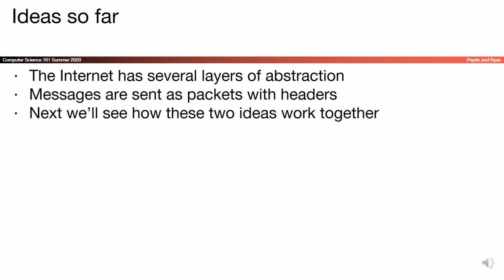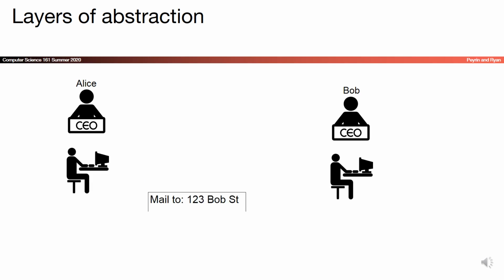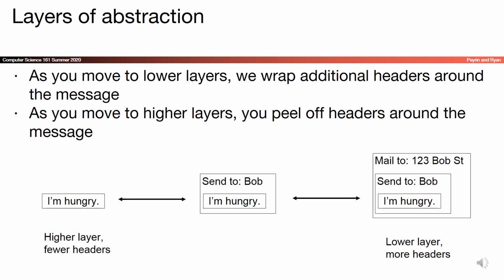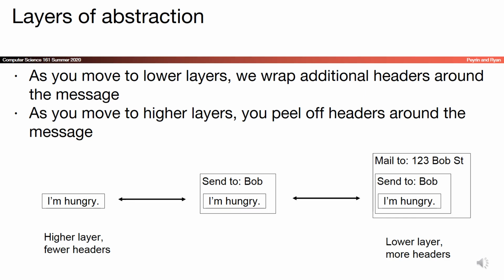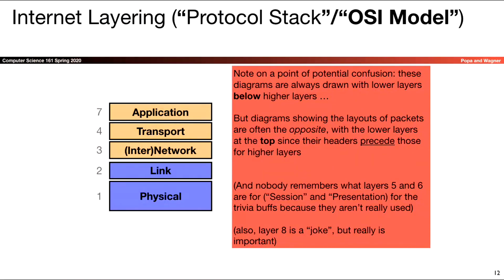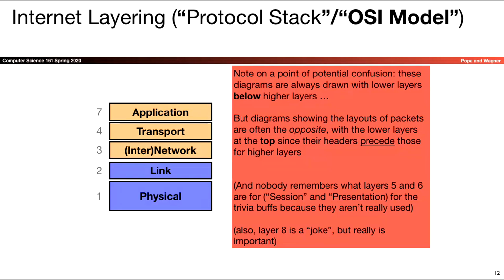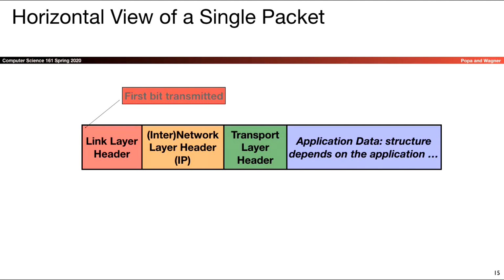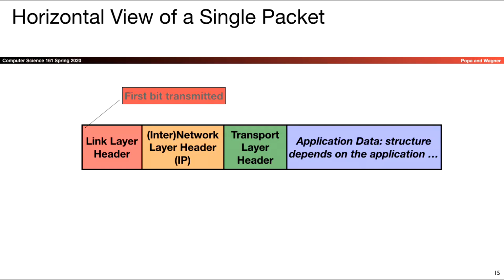CS161 SU20 Lecture 11.12 - Headers with Multiple Layers